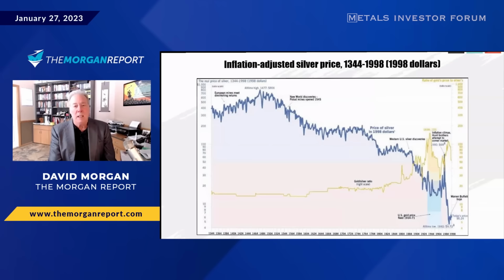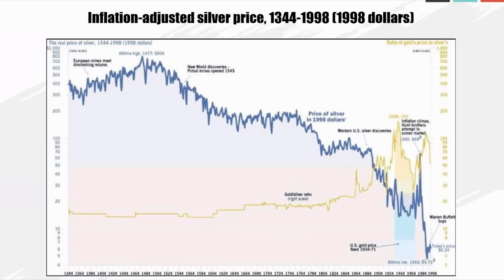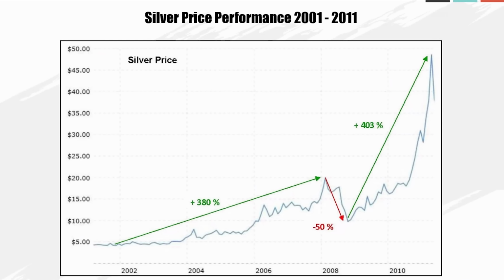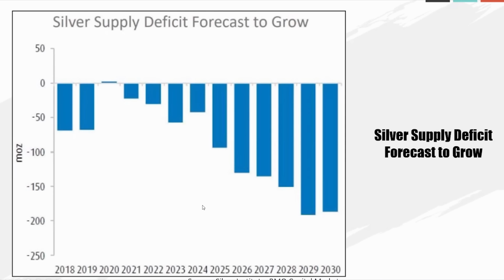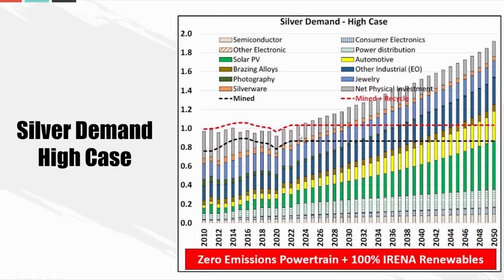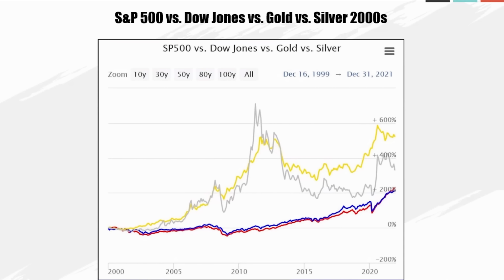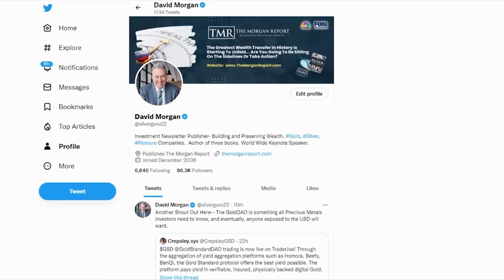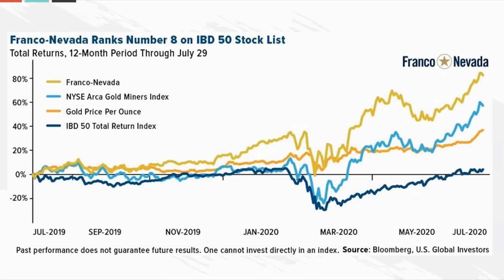"Is Silver An Asymmetric Trade" David Morgan presents at the Metals Investor Forum on January, 2023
David Morgan editor of The Morgan Report presents "Is Silver An Asymmetric Trade"  at the Metals Investor Forum on January 27-28, 2023

Don’t forget to sign up for Metals Investor Forum’s Video Library